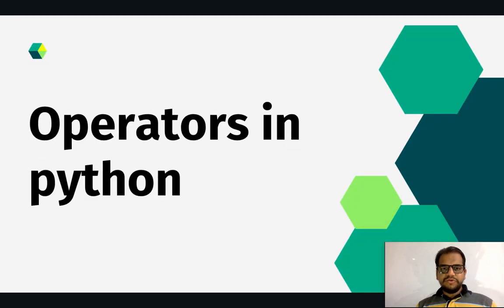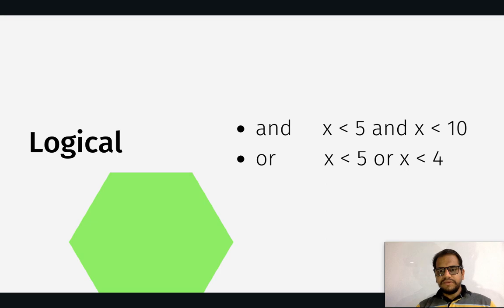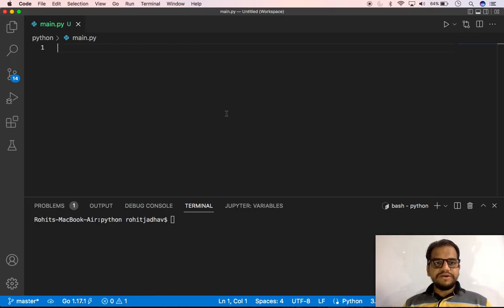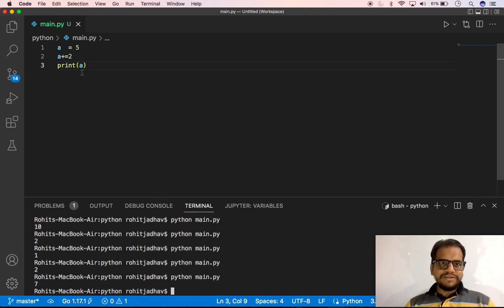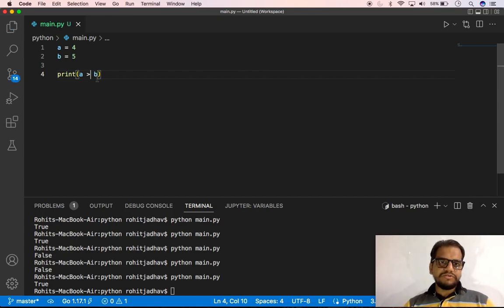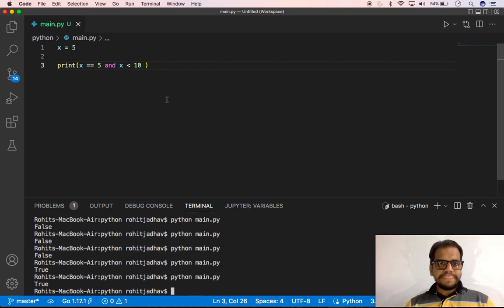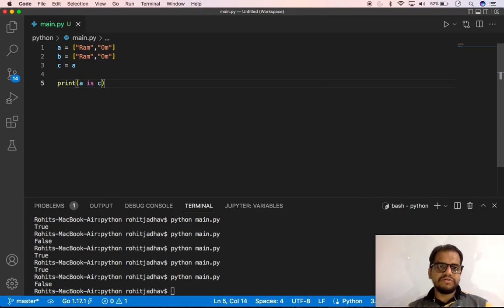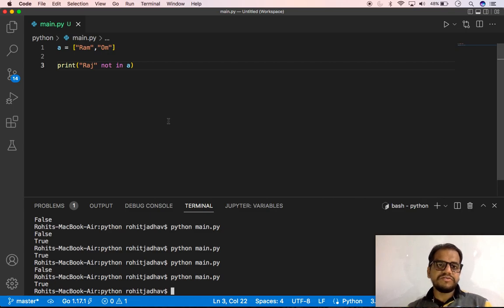Python | types of operators in pthon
What is the operators in pthon